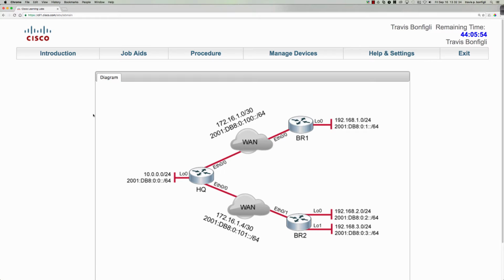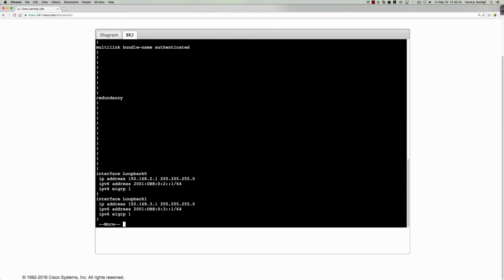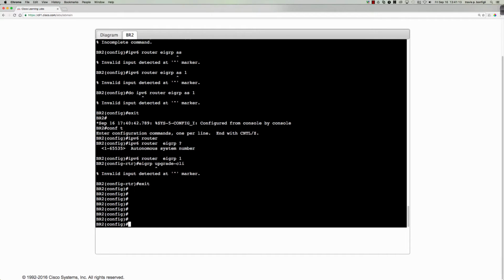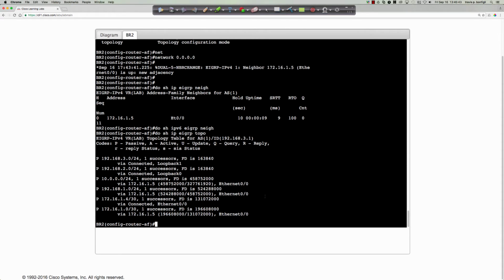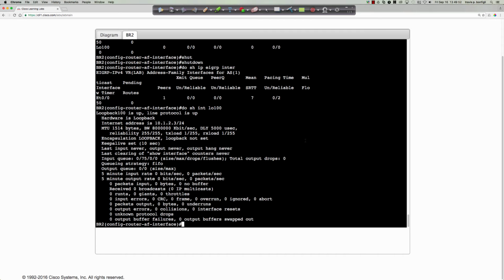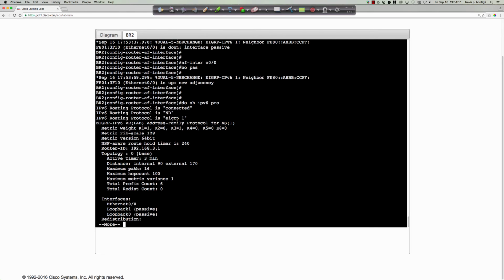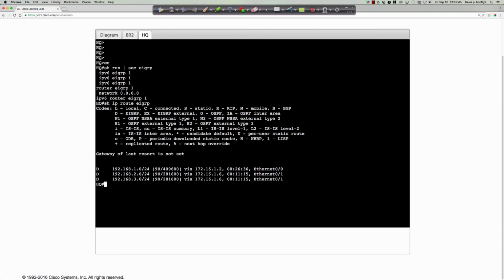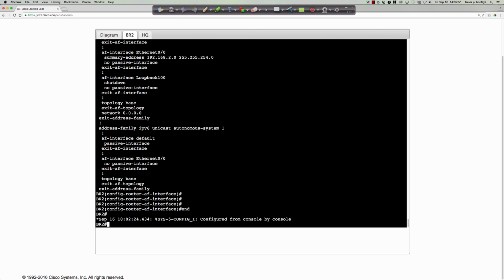FALL 2016 - CTS265 - CCNP ROUTE - Cisco Learning Labs Discovery #8: EIGRP Named Mode - Week #3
In this video tutorial we take an introductory look at EIGRP Named Mode (or what is also commonly referred to as EIGRP's 64-bit mode) and we do this through the lens of the Cisco Learning Labs Discovery #8 activity.  We see how to use the passive-interface command, perform summarization, and discuss the v4 and v6 Address Families (AF).  Enjoy!